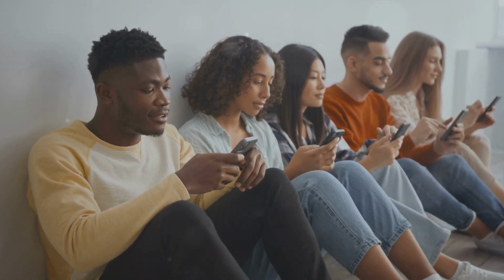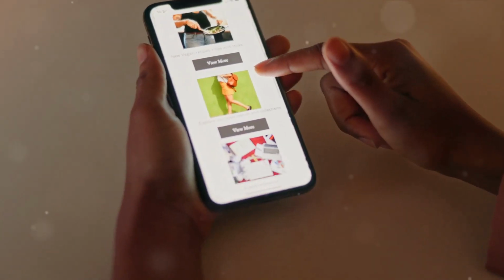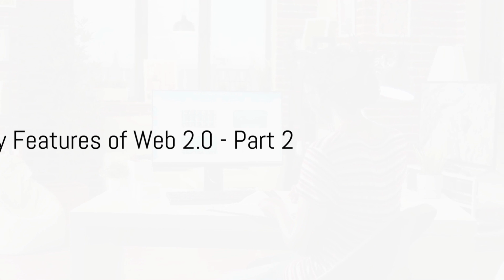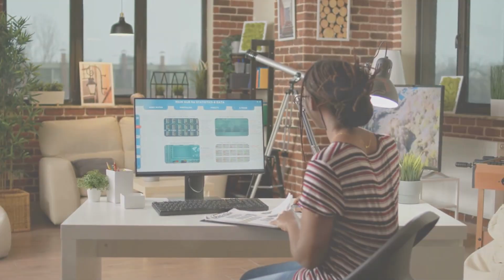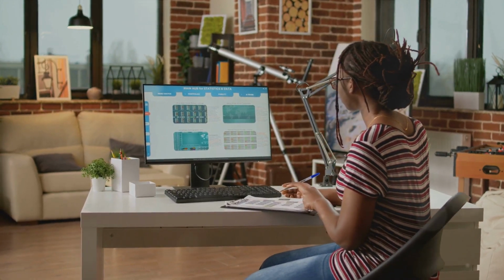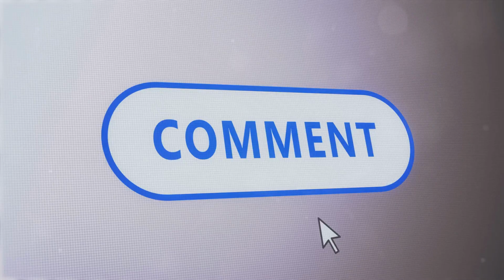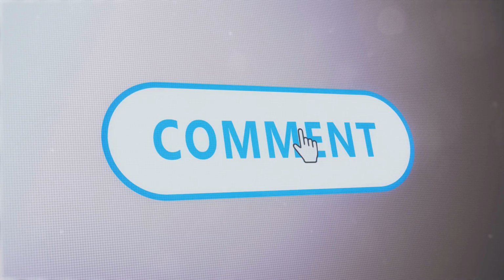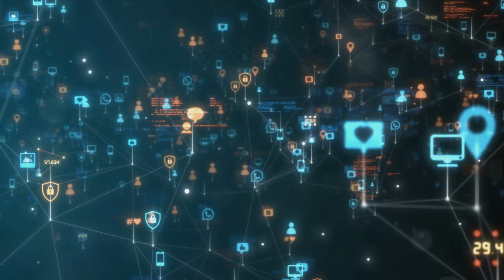Web 2 0 The Participatory Revolution